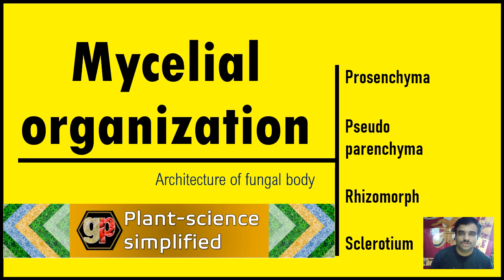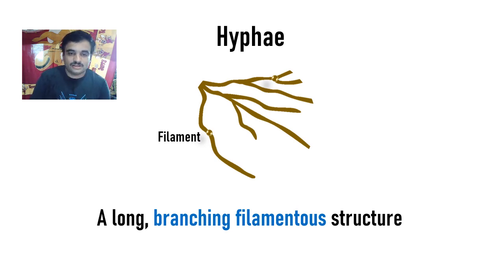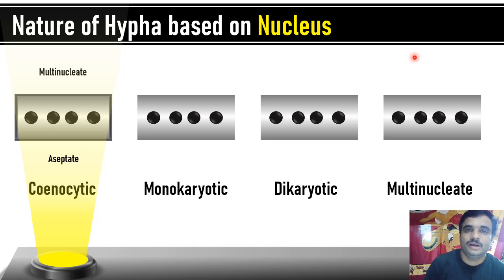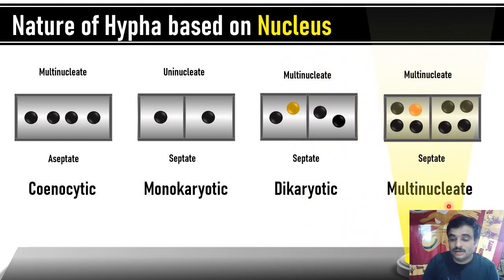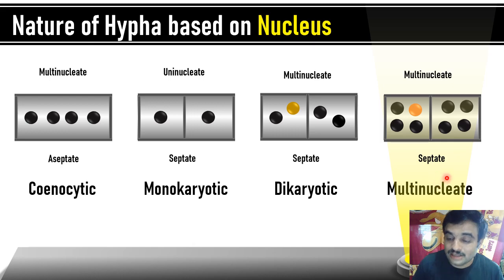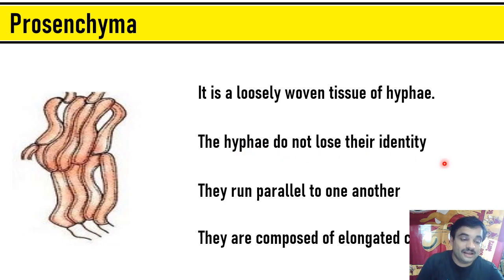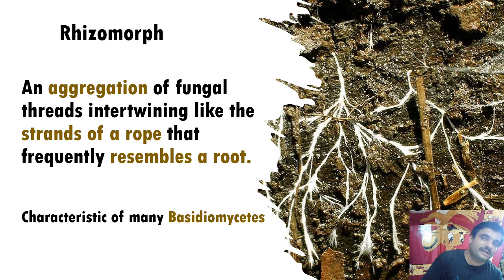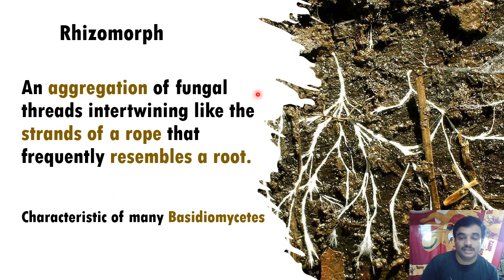Mycology- Mycelial organization in Fungi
Mycelial organization in fungi gives an idea about its diverse nature of hyphal adaptations.